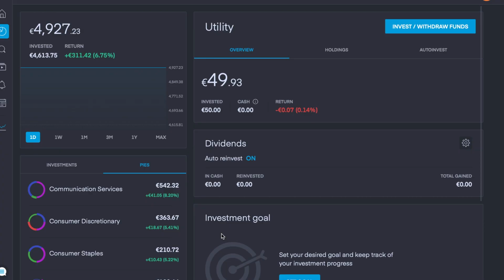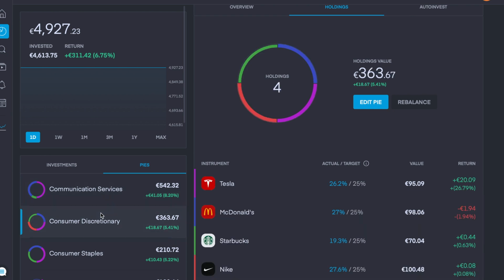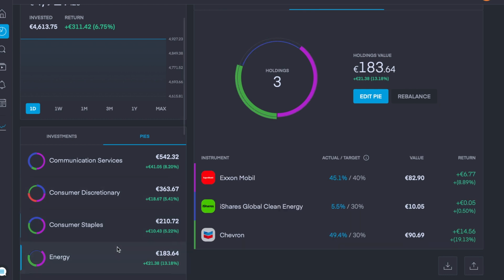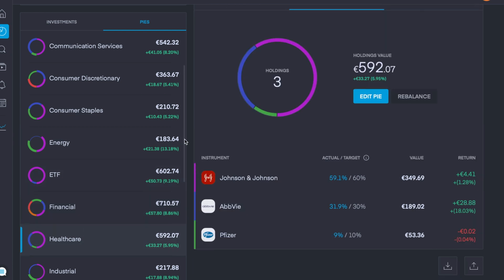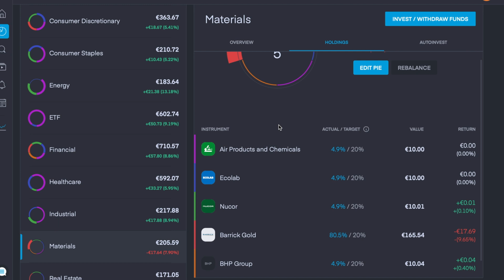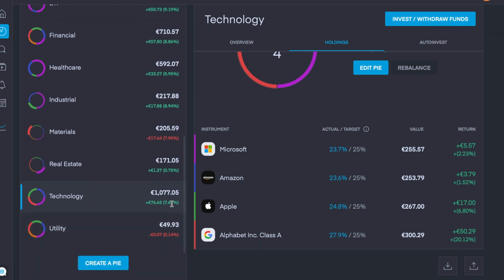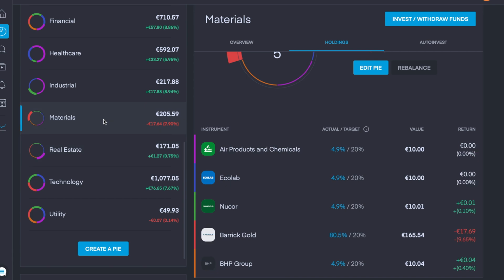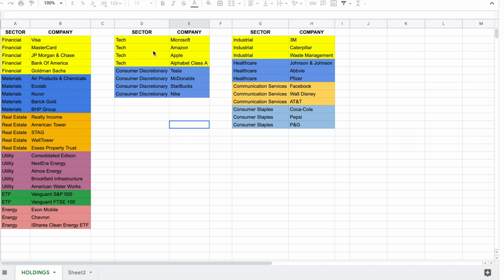TRADING 212 PORTFOLIO: INVESTING PLAN THIS WEEK!! ($100,000 Challenge Week 11)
In today's video we discuss my Trading 212 Portfolio update for week 11 that has taken place this week on my Trading 212 Portfolio which is currently up 8%! There has been a lot of activity this week on my portfolio with numerous dividend payments and over 12 stocks/ETFs added to my portfolio. This week I am planning to improve my DCA (Dollar Cost Averaging) in some of my current positions and I also hope to add 10 further stocks in numerous Sectors which I discuss in todays Video!

We talk about my investments that I have made this week and my reasoning behind them. I invested a further 150 Euro into the market this week. I am very happy that I invested at the start of the week to improve my DCA in a lot of my pies which will be vital for long term success as an investor.

Currently I hold the following Stocks on my Trading212 Portfolio:

Visa
MasterCard
JP Morgan & Chase
Bank Of America
Goldman Sachs
Air Products & Chemicals
Ecolab
Nucor
Barick Gold
BHP Group
Realty Income
American Tower
STAG
WellTower
Essex Property Trust
Consolidated Edison
NextEra Energy
Atmos Energy
Brookfield Infrastructure
American Water Works
Vanguard S&P 500
Vanguard FTSE 100
Exon Mobile
Chevron
iShares Clean Energy ETF
Microsoft
Amazon
Apple
Alphabet Class A
Tesla
McDonalds
StarBucks
Nike
3M
Caterpillar
Waste Management
Johnson & Johnson
Abbvie
Pfizer
Walt Disney
AT&T
Coca-Cola
Pepsi
P&G

Currently the portfolio is worth over 4,950 Euro spread across 12 pies which are as follows:
-Communication Services
-Consumer Discretionary
-Consumer Staples
-Energy
-ETF
-Financial
-Healthcare
-Industrials
-Materials
-Real Estate
-Technology
-Utility

We also discuss my investing plans going forward using the auto invest trading212 feature and we look into each of my pies to determine what companies I am currently invested in and the weightings I have given to each company!

We also take a look at the new Trading 212 Feature that is the “212 Hotlist” which shows the top companies that are held my Trading 212 users.

S&P 500 ETF, MacBook Pro, Canon Camera, Google Sheets, Stock Portfolio Tracker